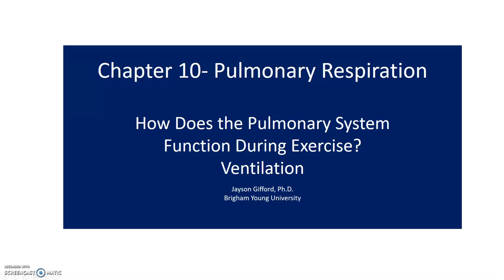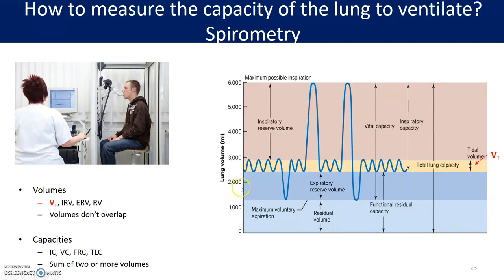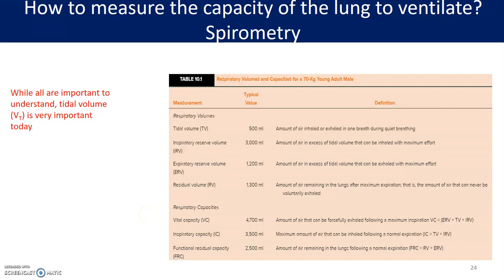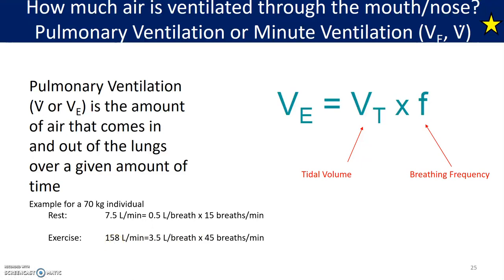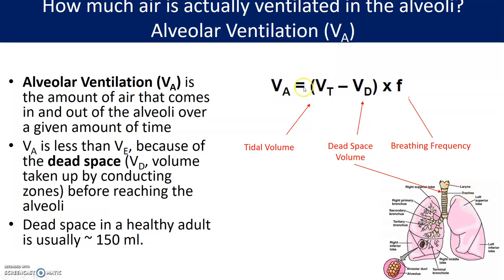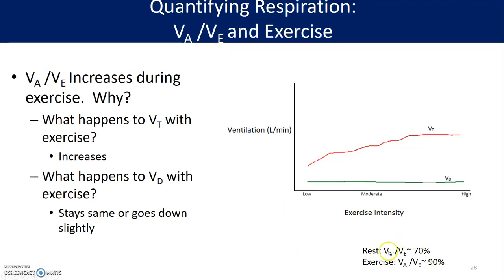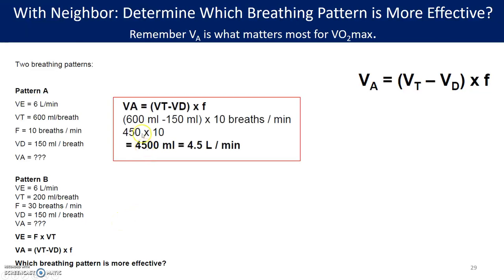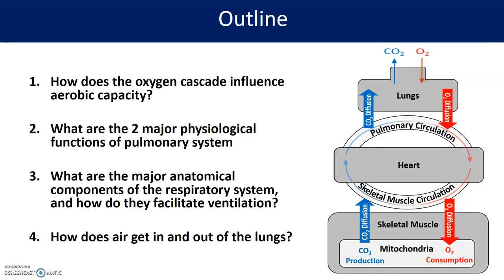Chapter 10 Pulmonary Respiration Part 1b